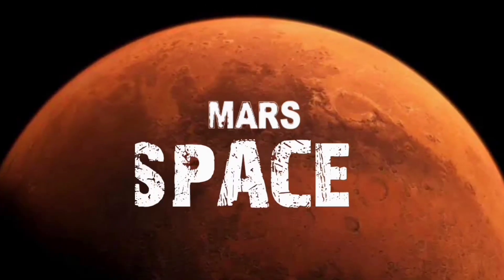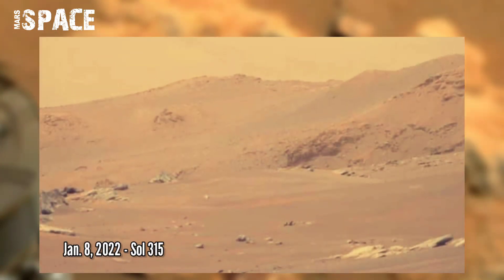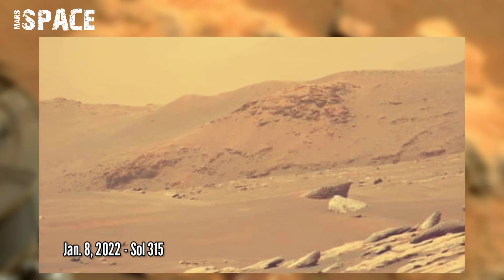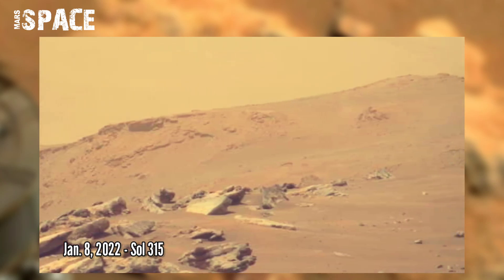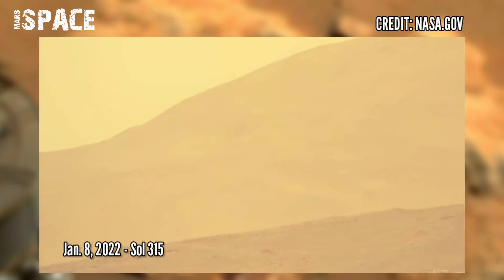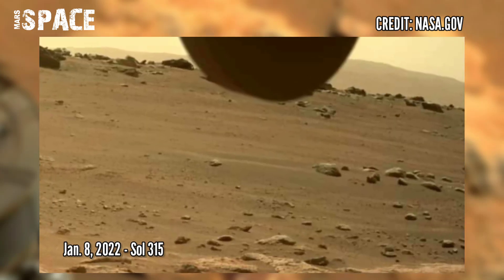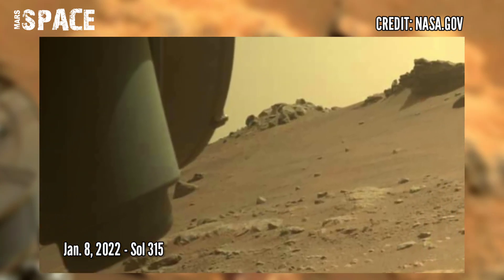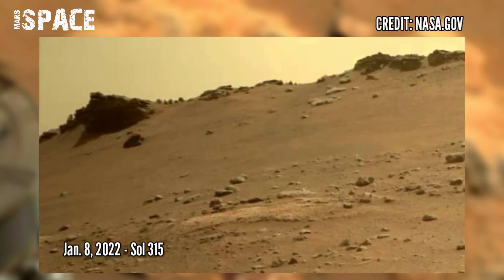NASA's Perseverance Rover acquired these images on Mars Planet: Mars New video & Pics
In this video we have shown amazing Latest Images of Mars from NASA's Perseverance Rover on sol 315 of its mission.

Credit: NASA.GOV
NASA/JPL-Caltech